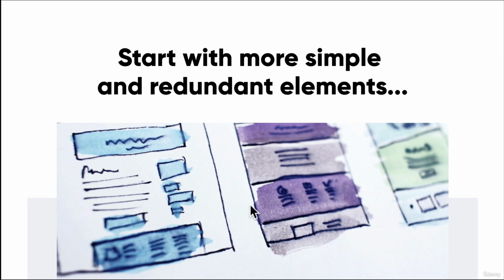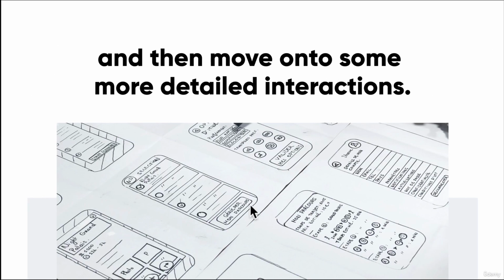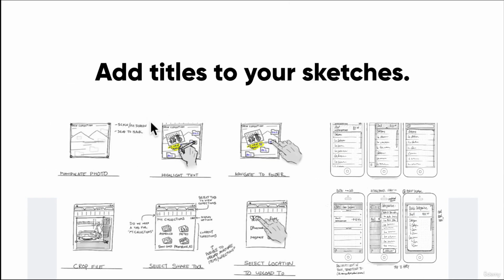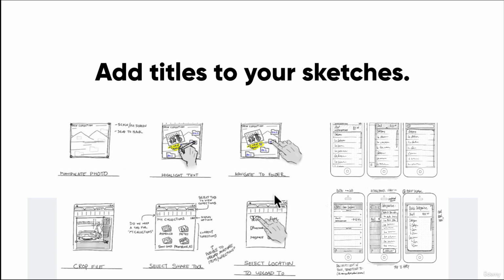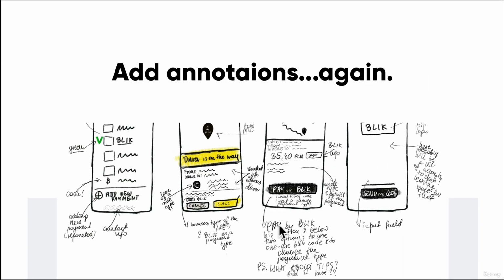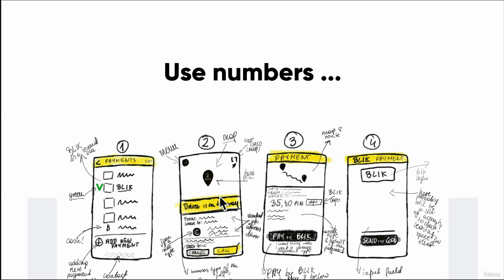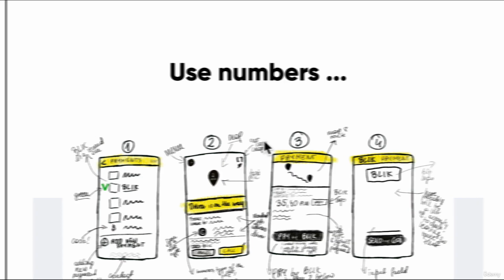013 The Sketching Process